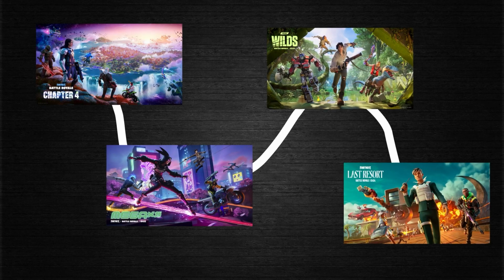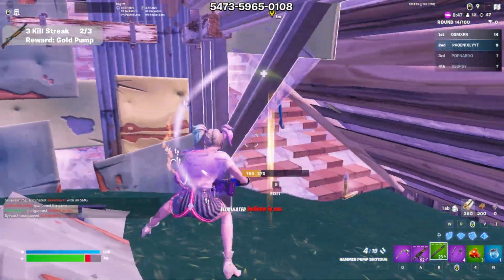If you don't use this simple strategy, you will fall behind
In this video I explain the strategy pre piecing and its use in games.